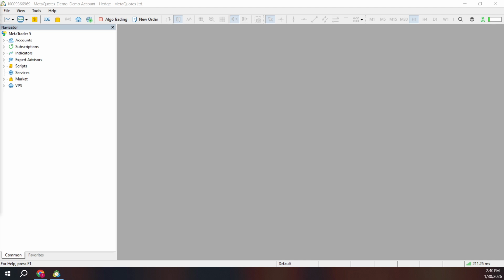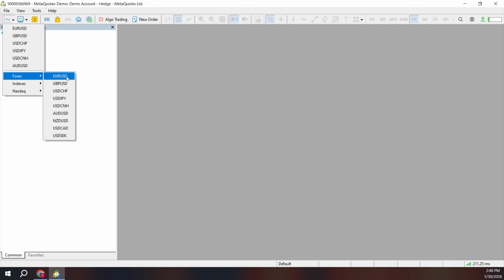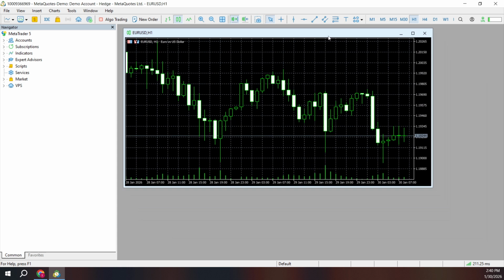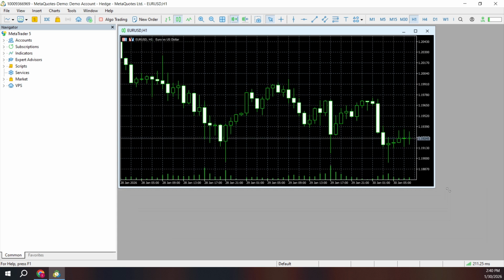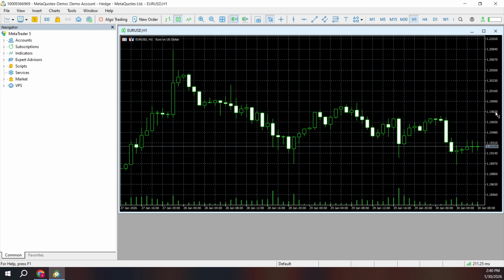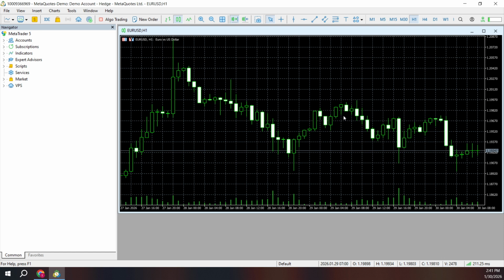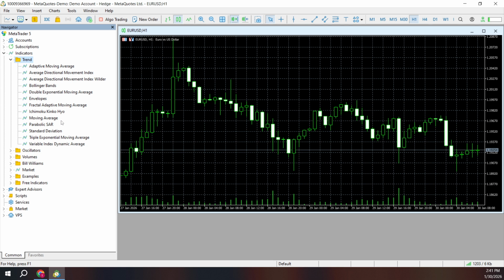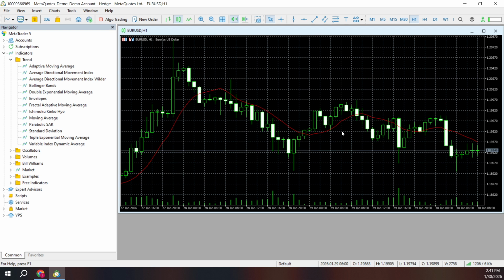How To Trade Forex In Metatrader 5 [2026 Guide]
How To Trade Forex In Metatrader 5